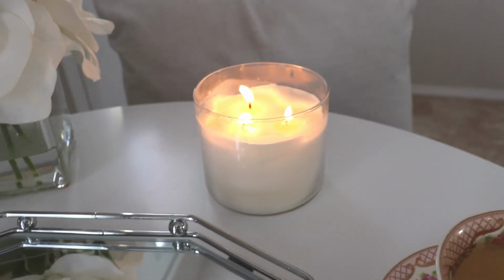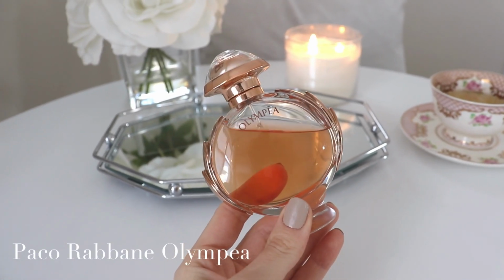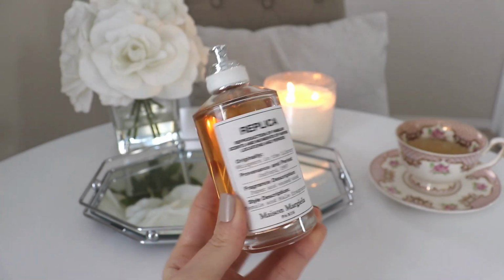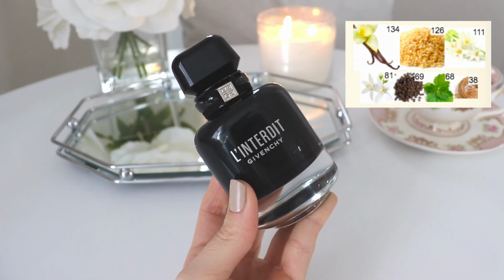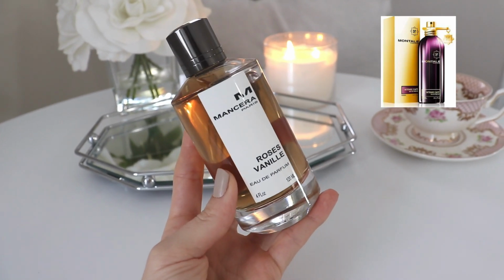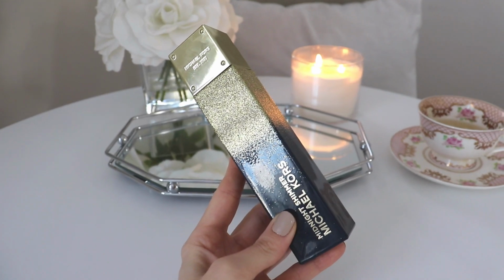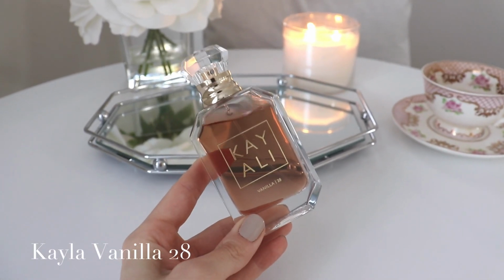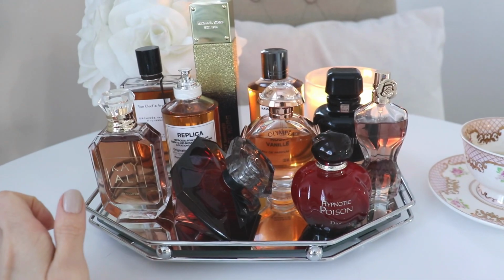10 Must Have Vanilla Perfumes (IMO) 2020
Hello guys!  So please bare with me as my voice is a bit hoarse in this video! Just getting over a cold!  These are my top 10 vanilla perfumes in my collection and I hope you enjoy hearing about them!

Hypnotic Poison
Midnight Shimmer
La Belle
Kayali Vanilla
Whispers in the Library
Roses Vanille

📪  Mail:
Stn. Main
Swift Current, SK
S9H 5R3